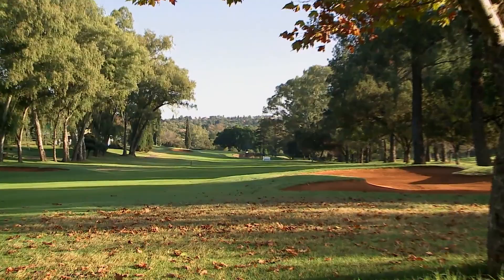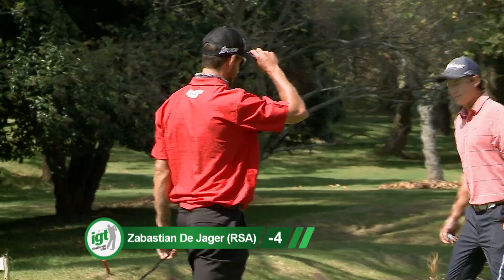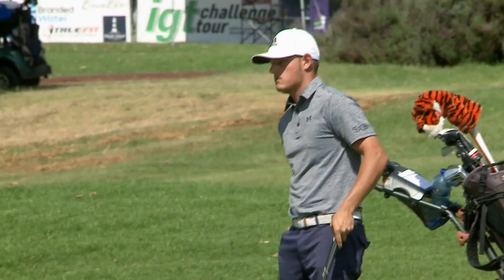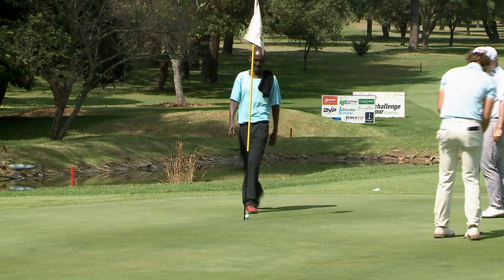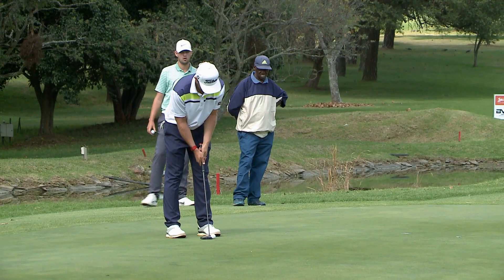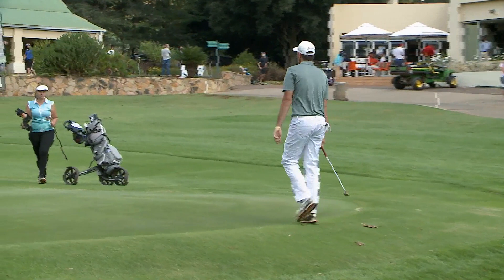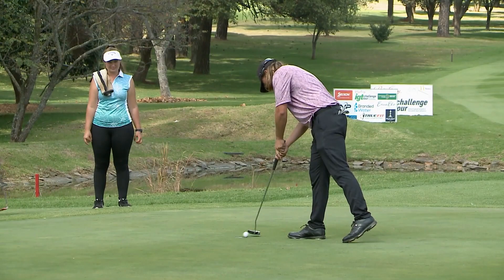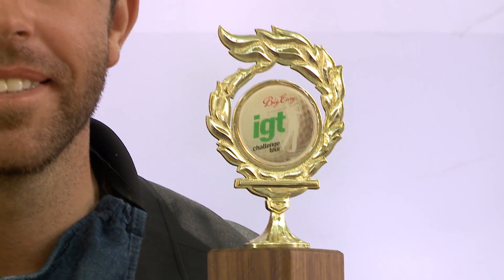Big Easy Road To #10 Hole 18 Highlights Wingate Park CC 19 - 21 April 2021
Winner Ian Snyman -17
Big Easy Road To #10
Hole 18 Highlights
Wingate Park CC
19 - 21 April 2021